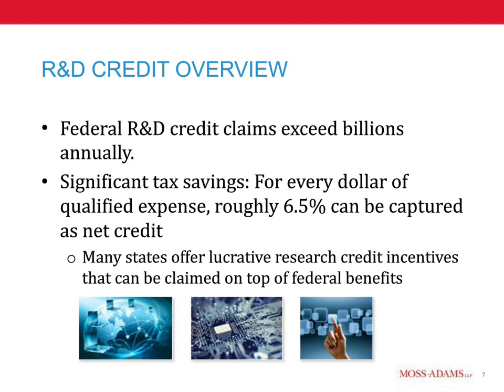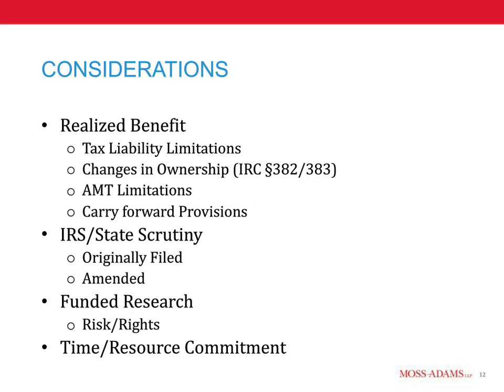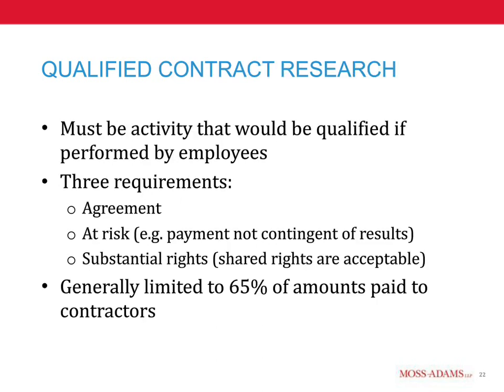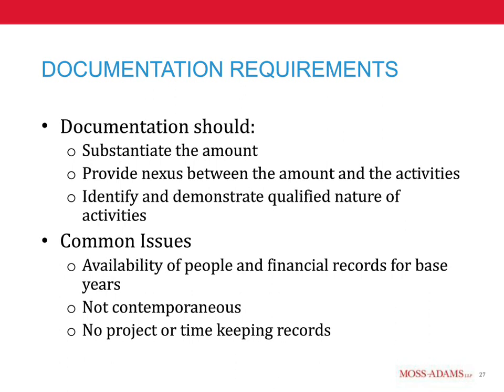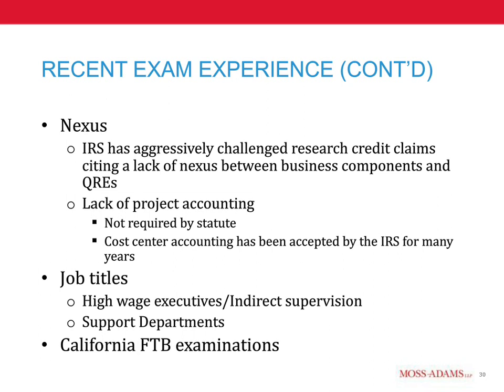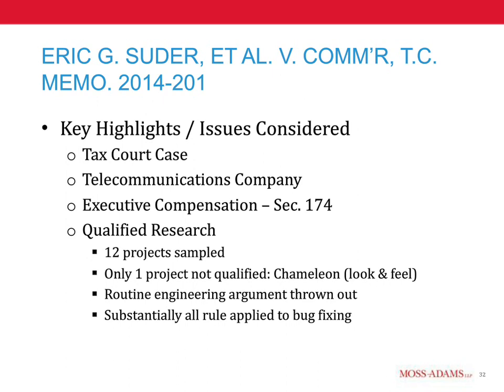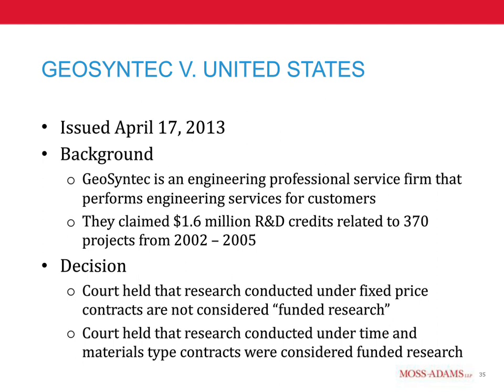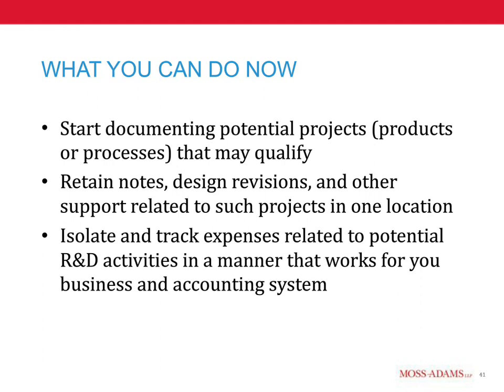R&D Tax Credits for Technology Companies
Description: A Moss Adams webcast presented by Tom Sanger, Travis Riley and John Murphy on December 4, 2014

***Webcast Replays are not eligible for CPE credit***